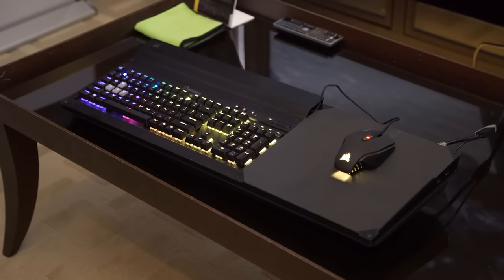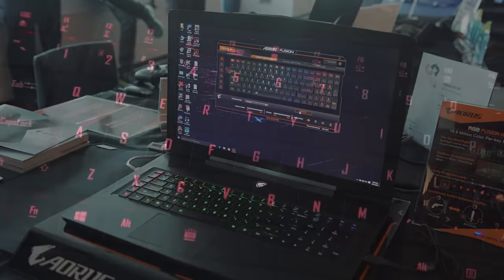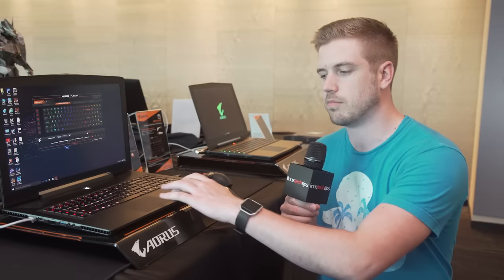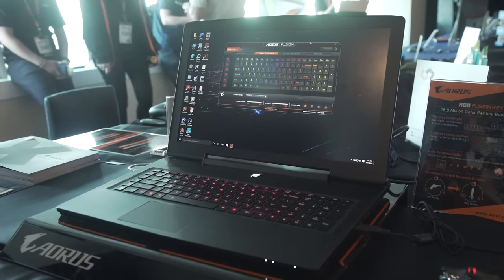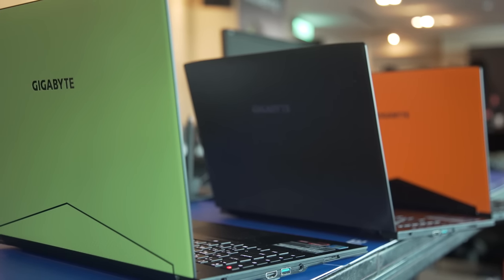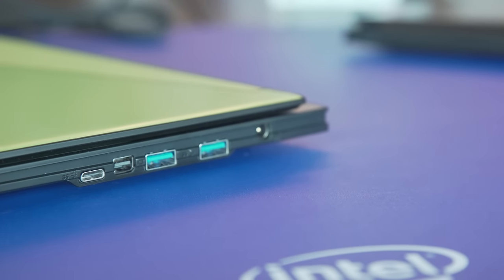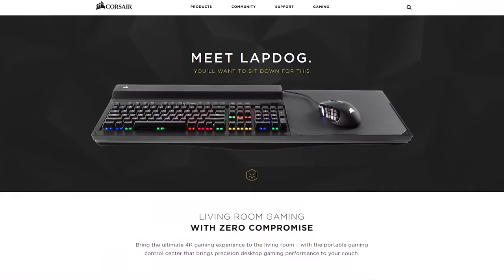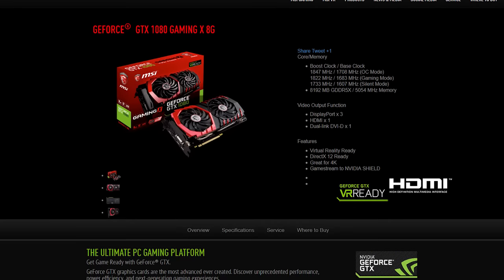The Blade has some serious competition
Can the Aorus X7 DT take some of the shimmer off Razer's seemingly untouchable Blade lineup?